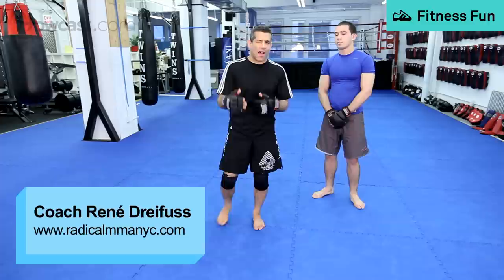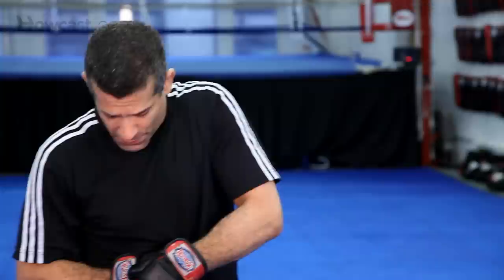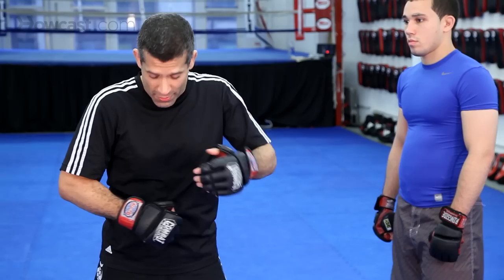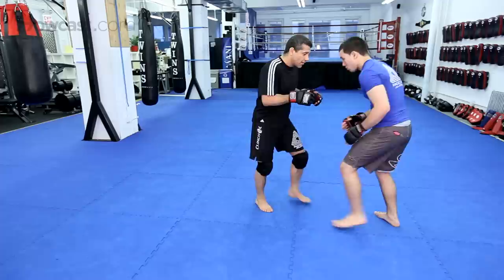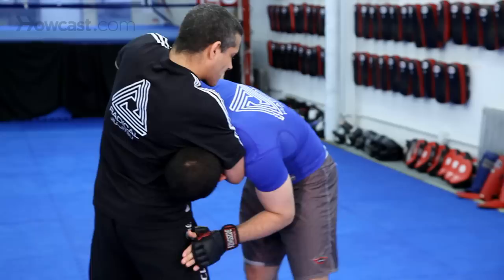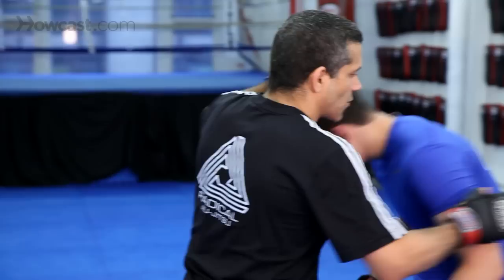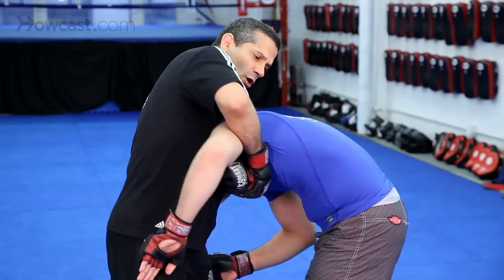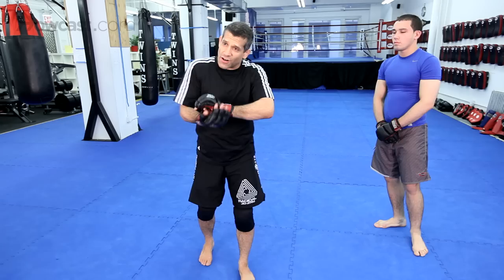How to Do a Guillotine | MMA Fighting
Now we are gonna talk about the Guiateen. There are a lot of variations of the Guiateen. A lot of different types. I'm gonna go through a couple types right now. 'K. First your basic Guiateen. Make a fist. Grab your fist. Try not to use your thumb. 'K. Here, grab the fist. Now. I want you to pretend like your a pirate. Yo Ho Ho. OK. A bottle of rum, here. Boom. Don't do this. Inefficient. This. This. Let's do that together. Boom.

Against your body. Boom. Traditional Guiateen finish. As if you're doin' the thinker. 'K. For all those educated people out there. Boom. Boom. This way. Boom. Boom. Traditional Guiateen. He shoots in. Boom. I get the Guiateen, square up, yo ho ho. He attacks. On this side. He shoots. Boom. Come in. Square up. Yo Ho Ho. Now. You can do that with the arm in or the arm out. So.

Arm out here. Arm in here. OK. Again. Yo Ho Ho. And you attack. With this grip. With the arm in there are other variations. You can do these grips too. Or. 'K. Watch. Now we get really interesting. A lot of other variations. The second variation. The bar Guiateen. We're up here. And I punch this  over this way. But instead of doing the Yo Ho Ho right here, what I do is I punch this over. And I pull. Yo Ho Ho. So there's a little intermediary step. Let's show it on this side. Bar Guiateen. He shoots. This hits his bar, right here. Punch over so you have to come back a little. Punch over. Yo Ho Ho. 'K. Two Guiateens. Traditional and bar. There are many others. The Makenzatine. All right. 'K. Pull. It's sorta of like this Guiateen in that you come back, but you push. In a prayer position, and push. So we have three Guiateen's now. Traditional. Bar. Makenzatine. Try it on this side. Traditional. Bar. Makenzatine.  All right. Three, awesome Guiateen's. Now all of them you can jump to the guard and finish standing.